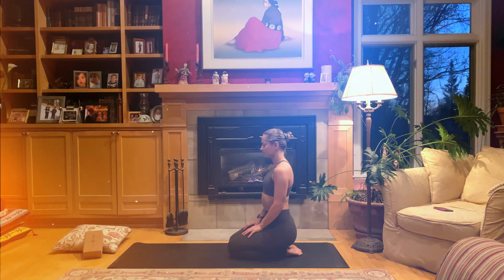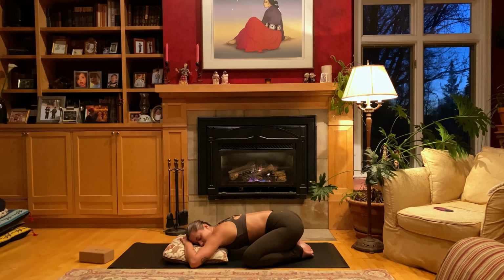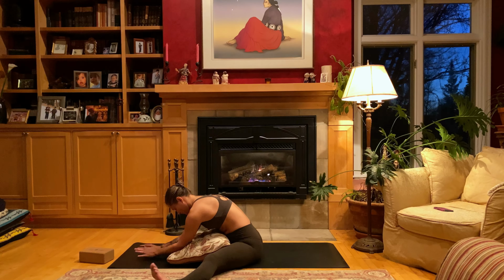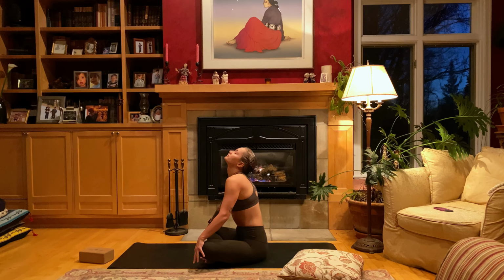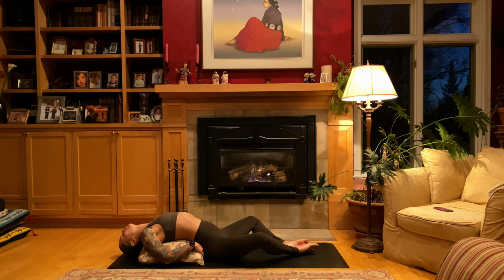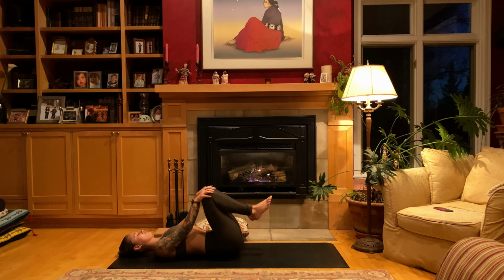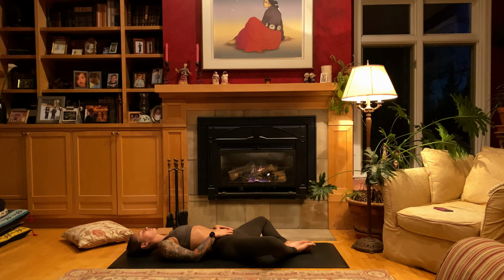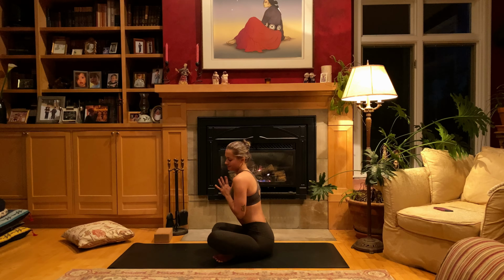Cozy Restorative Yoga for Cramps - (20mins) All Levels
This is an all levels yoga Restorative style class. This class is targeted to help with any cramps and leave you ready for a deep rest.

Be kind and gentle to your body and as always take breaks if you need to. Please remember this is your practice and your treat to your mind & body, do what feels best for you.

Wishing you all the best and see you every Week for more Yoga Videos!

Sending positive vibes your way - 🔆

Jess

For blog posts and more